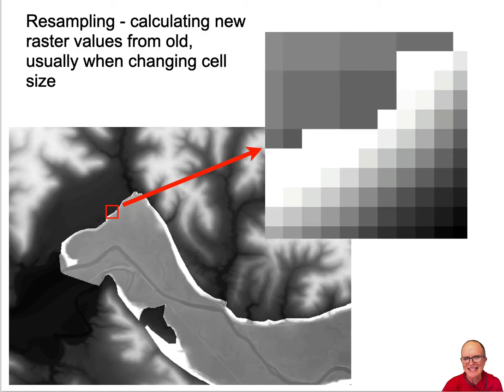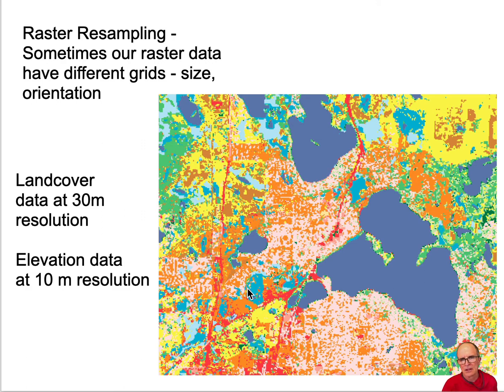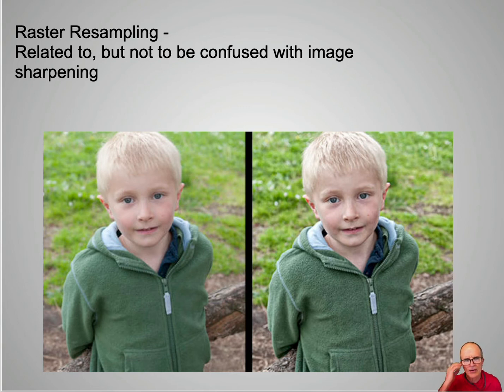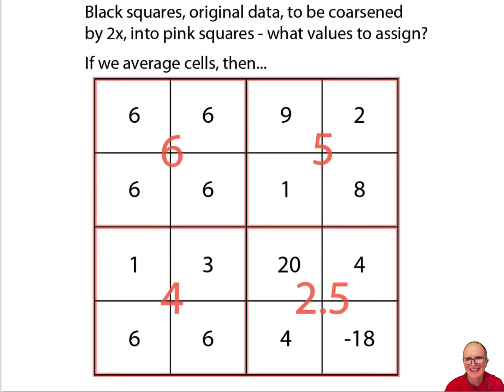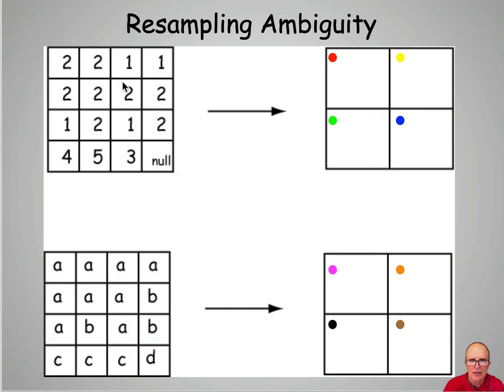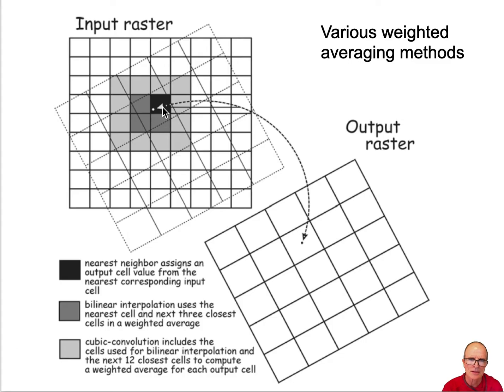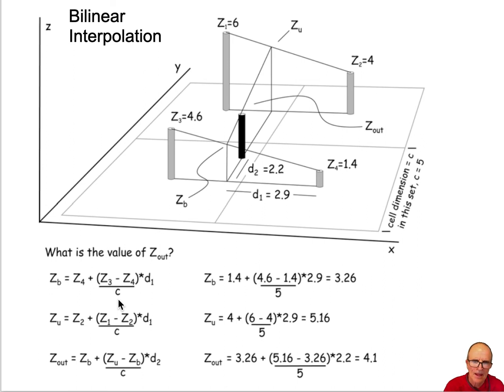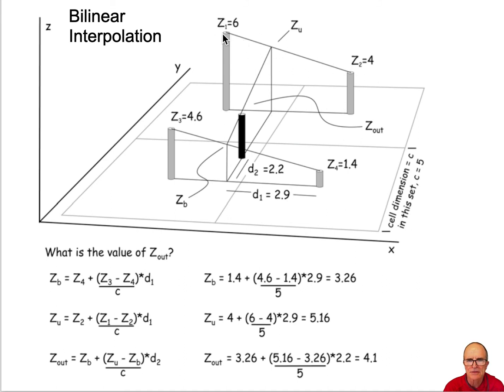Wk3resampling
FNRM5131 Resampling explained